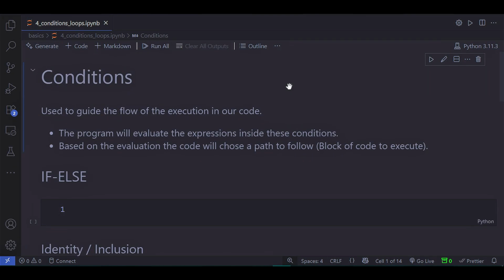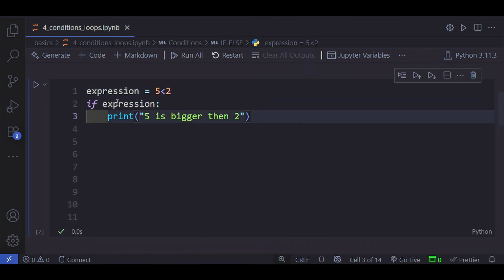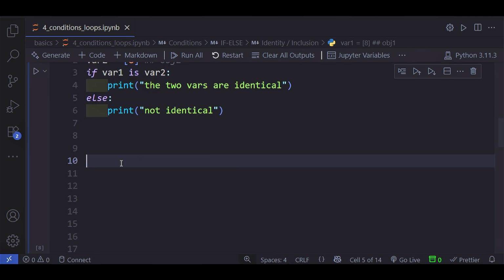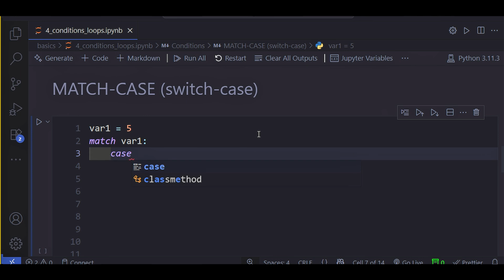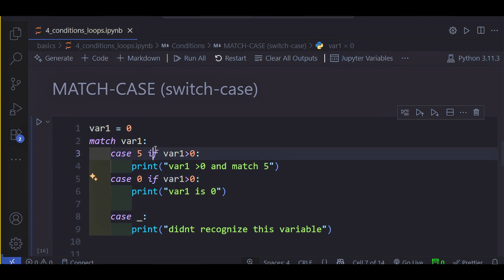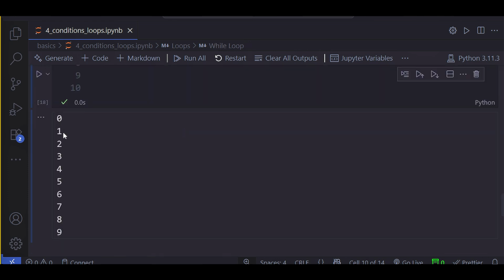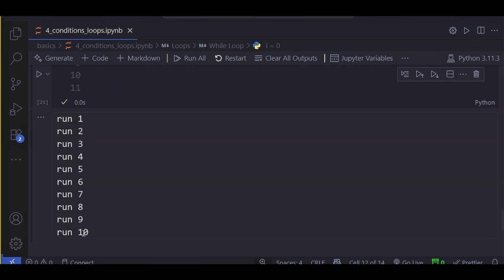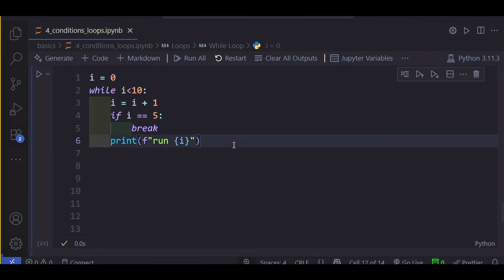Conditions and Loops - Python Basics:4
Hello My fellow Geeks!
The 4th video of the python basics serie, about Conditions and Loops.
We covered the main most famous ones which are IF-ELSE, MATCH-CASE, FOR LOOP and WHILE LOOP.

You are starting as a beginner or looking to deepen your skills?
Welcome here where you’ll find tutorials, walkthroughs, and tips to help you grow.

💬 Questions or feedback? Drop a comment or message me directly.

Chapters:
0:00 Introduction
0:07 Conditions
0:28 If-Else
2:16 Identity operator
3:27 Inclusion operator
4:36 Match-Case
6:52 Loops
7:26 For loop
9:42 While loop

Peace Out!